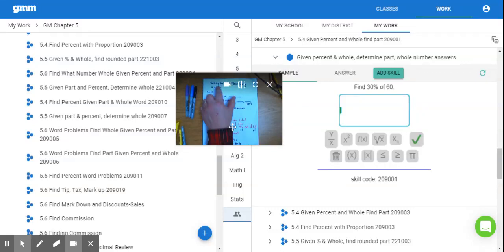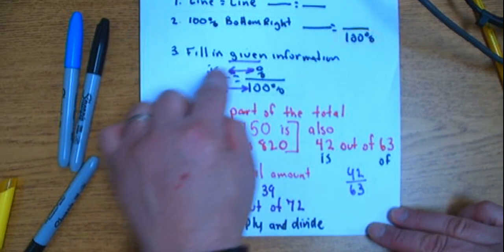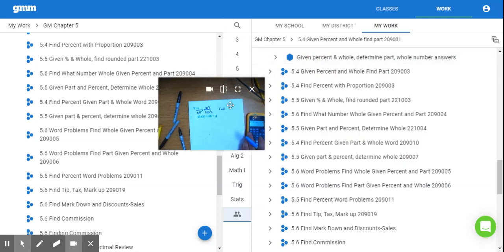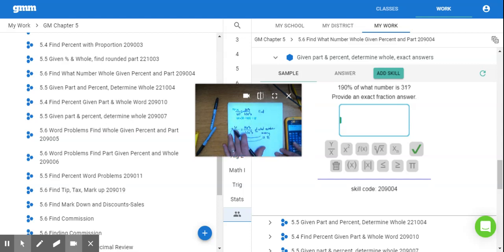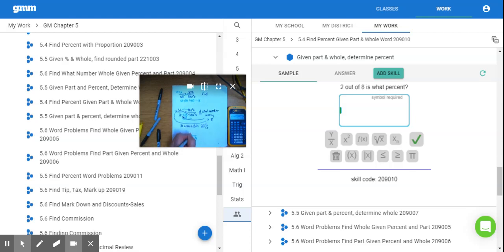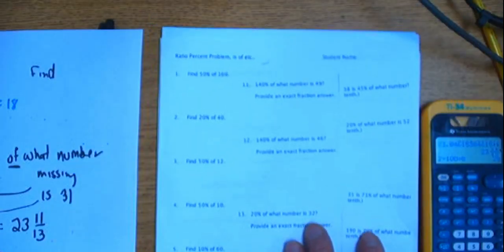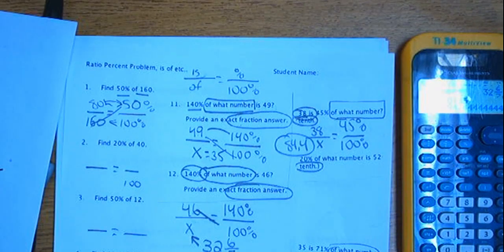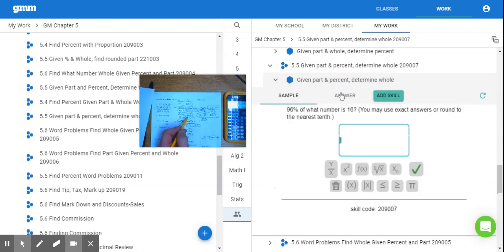Solving Percent Problems with a Ratio- is, of, %